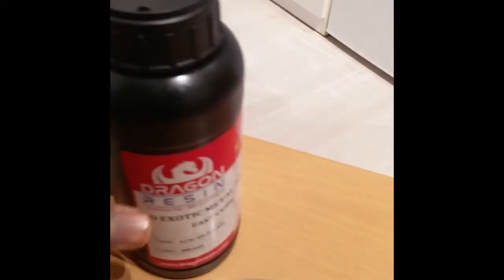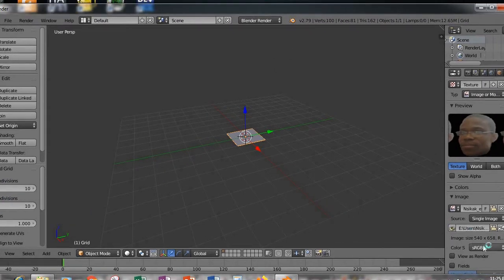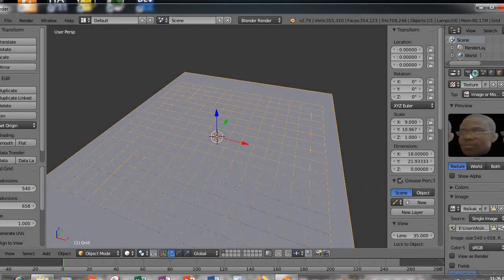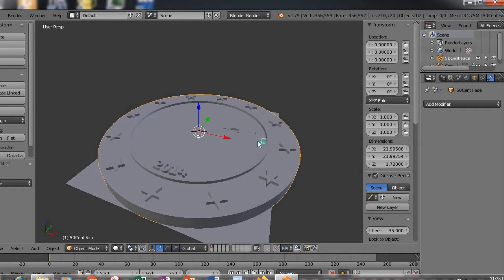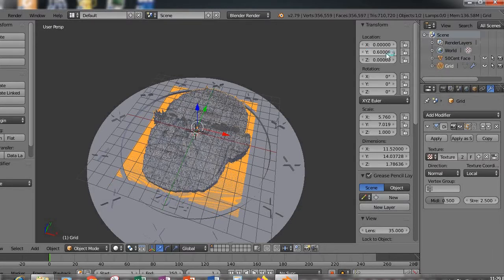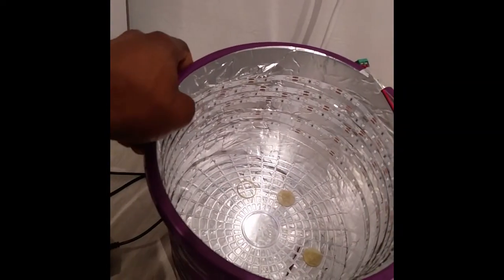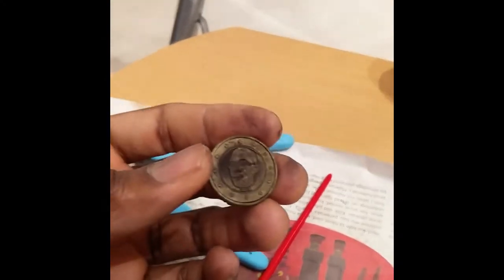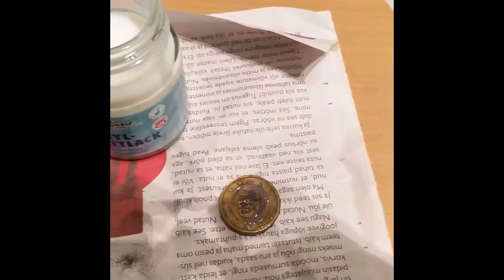How to 3D Print your own Coin on a Resin 3D Printer | DIY CUSTOM COINS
This video shows how to use Blender and a Resin 3D printer to convert pictures into coins (i.e. How to make custom coins).

LET ME MAKE SOMETHING FOR YOU